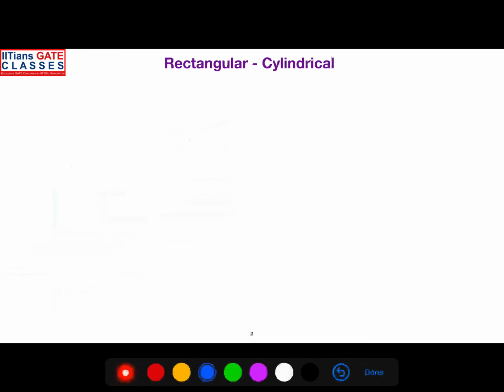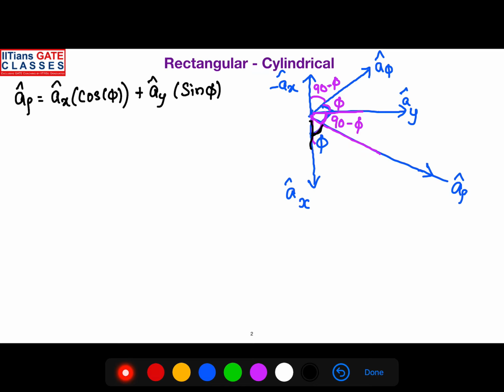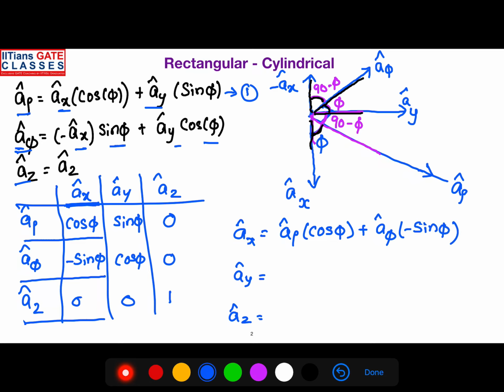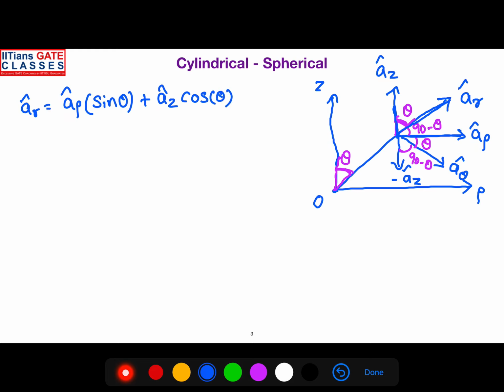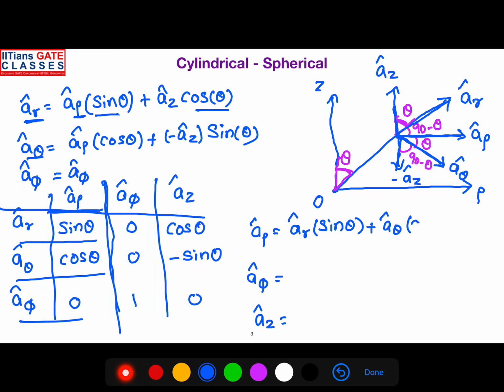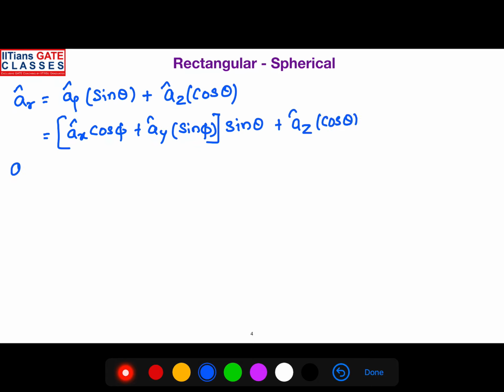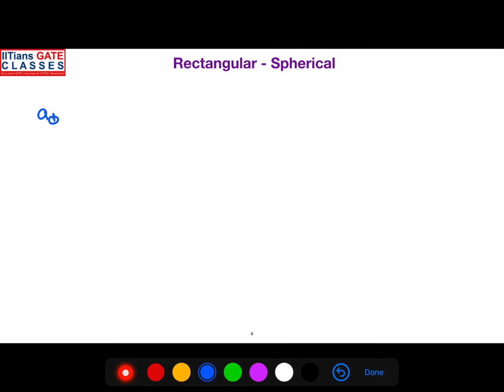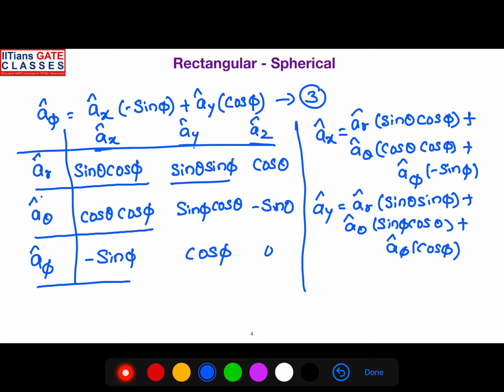Transformation of Unit Vectors | Electromagnetic Theory | GATE EC Online Interactive Coaching Class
➡️Transformation of Unit Vectors | Electromagnetic Theory | GATE EC Online Interactive Coaching Classes

✅Salient Features
Regards,
Team IGC